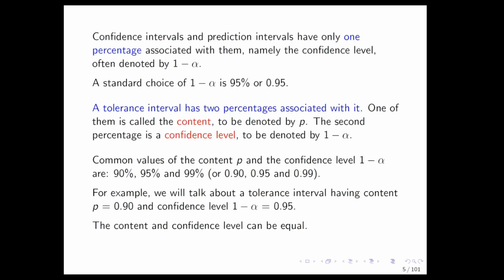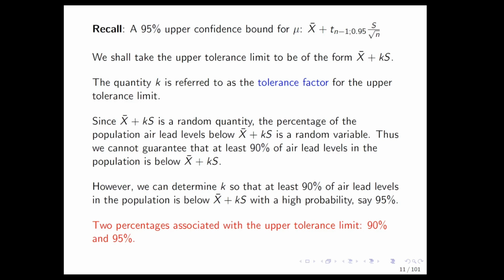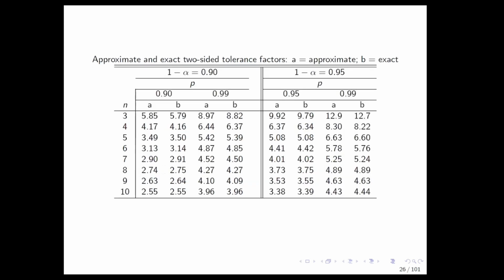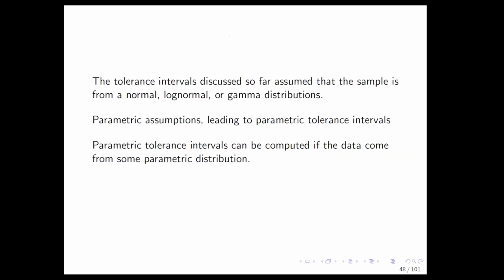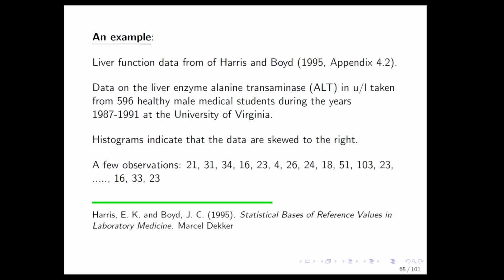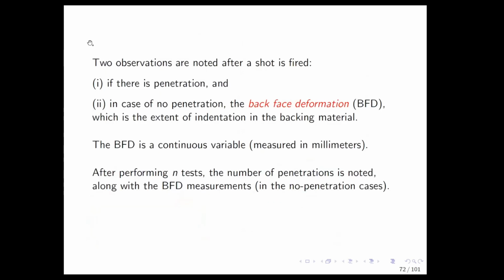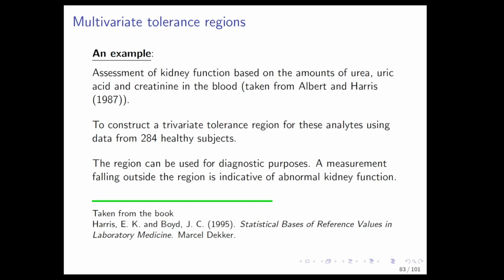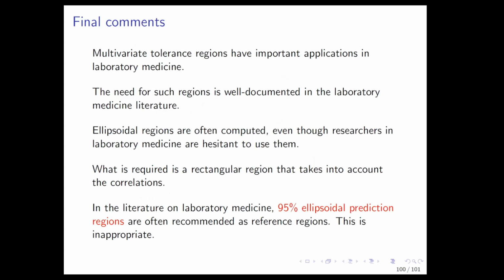Dr. Thomas Mathew: Tolerance Intervals and Regions: An Introduction and Some Applications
Tolerance Intervals and Regions: An Introduction and Some Applications
Dr. Thomas Mathew
Department of Mathematics & Statistics
University of Maryland Baltimore County (UMBC)

0:00:00 Welcome to the SDNS Webinar with Dr. Thomas Mathew, UMBC
0:01:15 References and R Packages
0:01:37 Part 1 - Motivating Examples, Definitions, Tolerance Intervals under univariate Normal and Log-Normal Distributions
0:26:53 Part 2 - Normal-based Tolerance Intervals for Gamma Distribution, Non-Parametric Tolerance Intervals
0:47:35 Part 3 - Tolerance Intervals based on Binary Data and Logistic Regression, Ellipsoidal and Rectangular Tolerance Regions under Multivariate Normal Distribution
1:14:51 Questions and Final Comments

Thomas Mathew Professor of statistics in the Department of Mathematics & Statistics at the University of Maryland Baltimore County (UMBC). He earned his PhD in statistics from the Indian Statistical Institute in 1983, and has been a faculty member at UMBC since 1985. He has delivered numerous conference presentations, nationally and internationally, and has published extensively on methodological and applied topics, including tolerance intervals, cost-effectiveness analysis, bioequivalence testing, exposure data analysis, meta-analysis, and mixed and random effects models. He is the co-author of two books Statistical Tests in Mixed Linear Models and Statistical Tolerance Regions: Theory, Applications and Computation, both published by Wiley. He has served on the Editorial Boards of several journals, and is currently an Associate Editor of the Journal of Multivariate Analysis and Sankhya. Dr. Mathew is a Fellow of the American Statistical Association and a Fellow of the Institute of Mathematical Statistics. He was also elected the Presidential Research Professor at UMBC.

Abstract
A tolerance interval is an interval that is expected to capture a specified proportion
or more of a population with a given confidence level. The interval is constructed using a random sample, and the confidence level refers to the sampling variability. A tolerance region is similarly defined for a multivariate population. In the talk, tolerance intervals and regions will be formally defined, their computation will be briefly explained for some univariate and multivariate populations, and illustrated using several real applications. The applications include testing the ballistic resistance of personal body armor, the assessment of whether the distribution of the peak cladding temperature (PCT) of a nuclear power plant is below a regulatory requirement, and the computation of reference intervals and regions in laboratory medicine.

American Statistical Association Section on Statistics in Defense and National Security